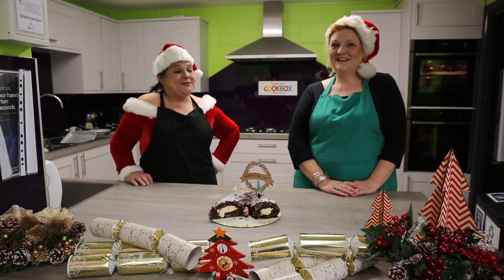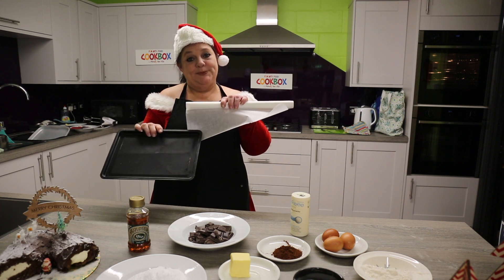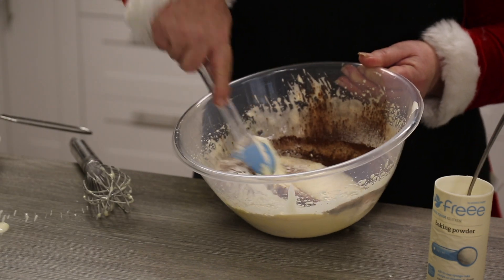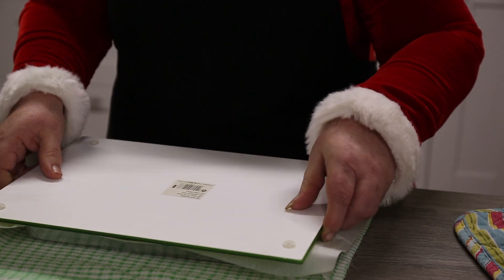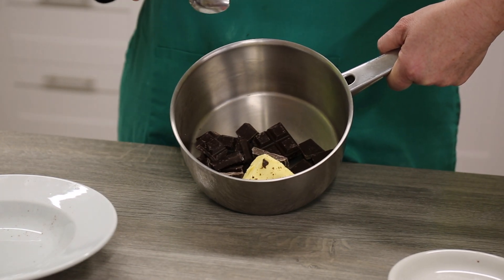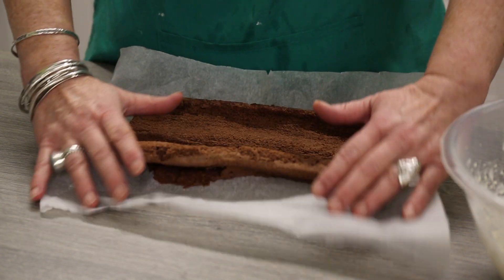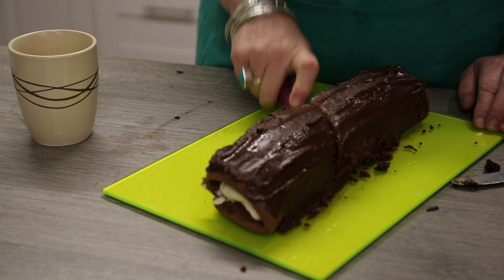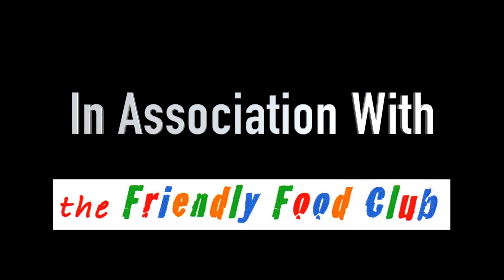Christmas Yule Log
Our lovely Terri & Andria show you how to make a delicious chocolate yule log for Christmas. Enjoy making yours and please post photos on our Facebook page - The Friendly Food Club - so we can share them! It's really scrummy!